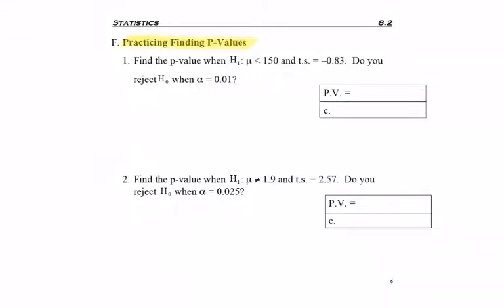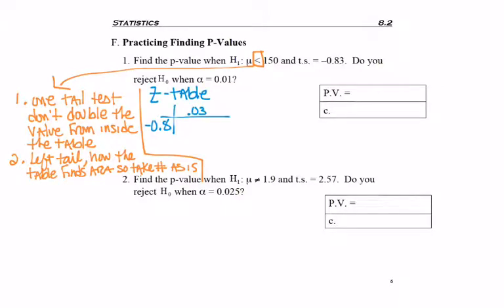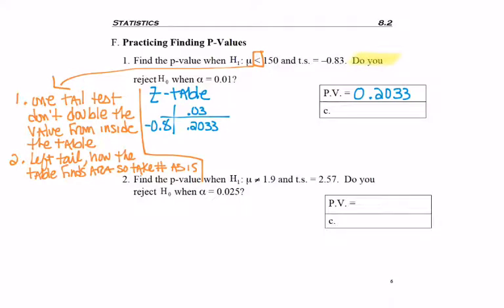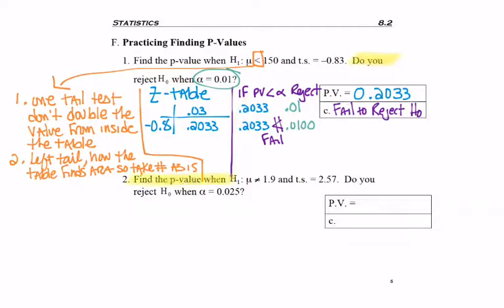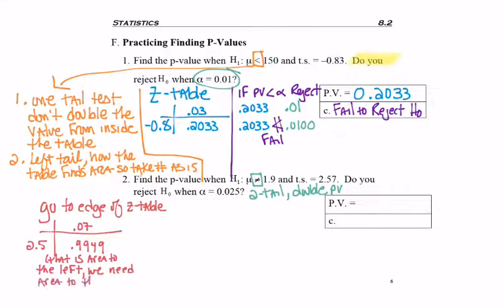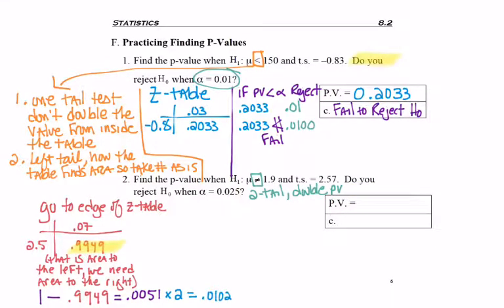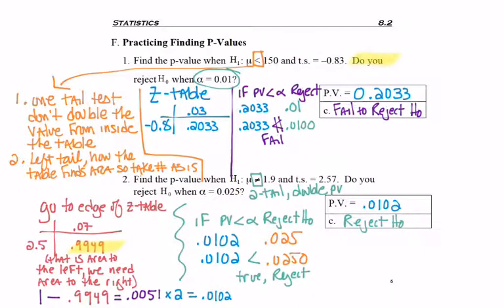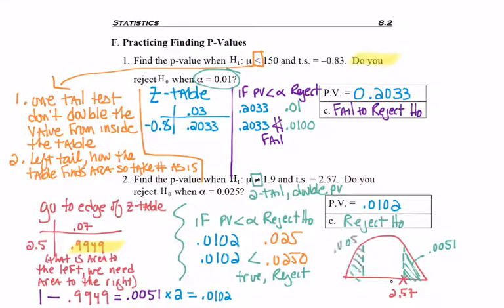8.2 - part 5 - Hyp Test mean SD known Finding P-value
8.2 - part 5 - Hyp Test mean SD known Finding P-value